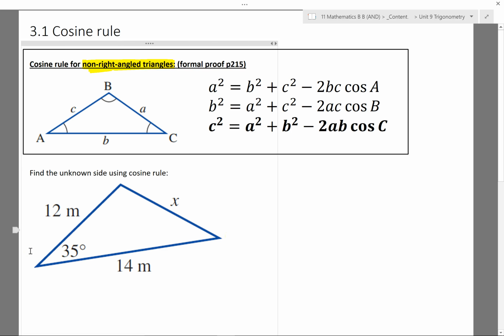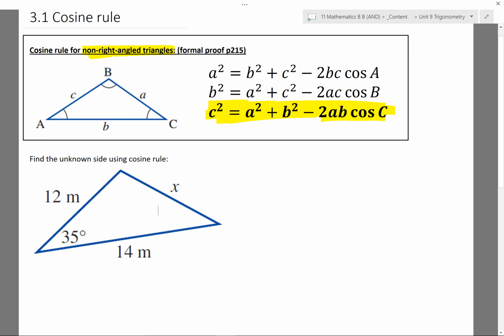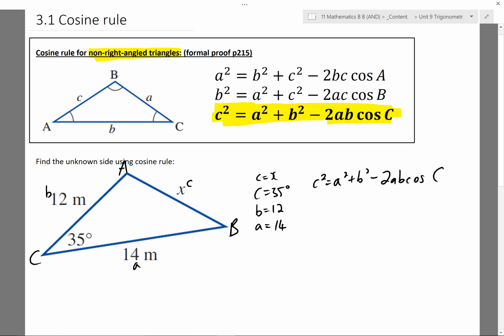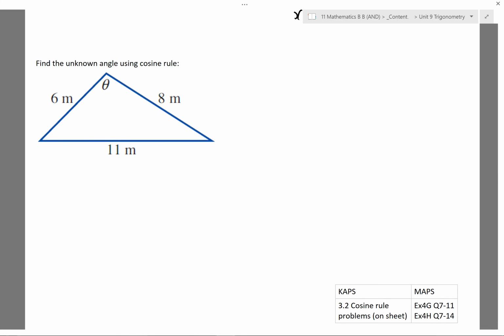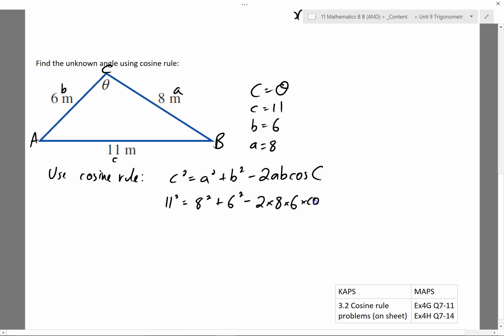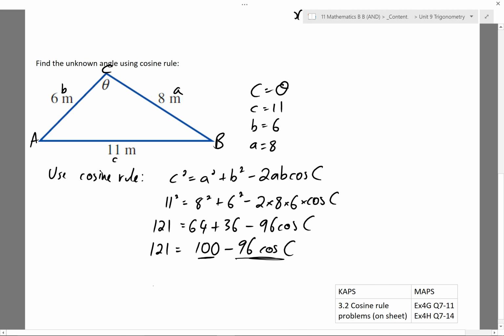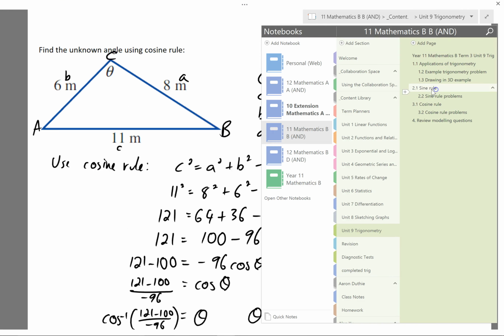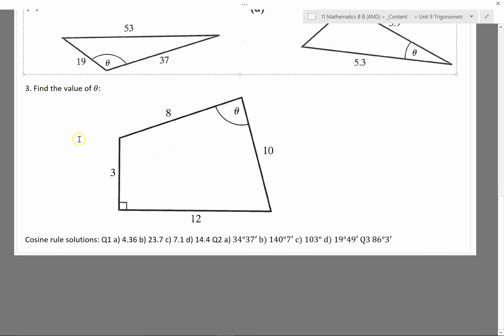11BT3U9L3 Cosine rule finding unknown sides and angles includes problems